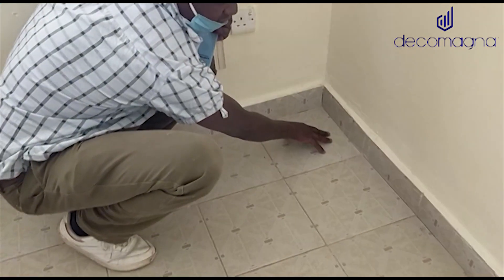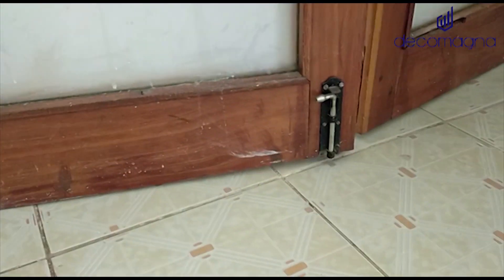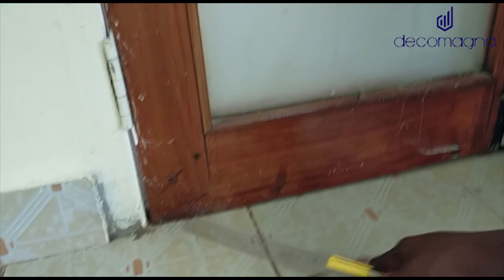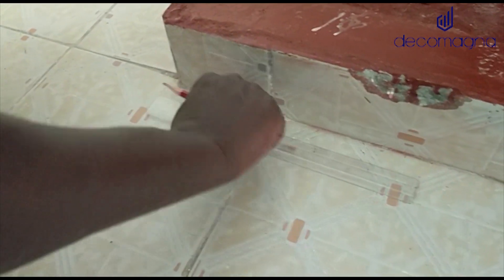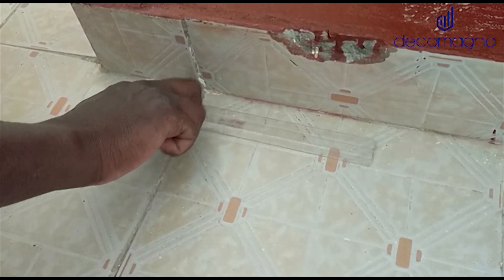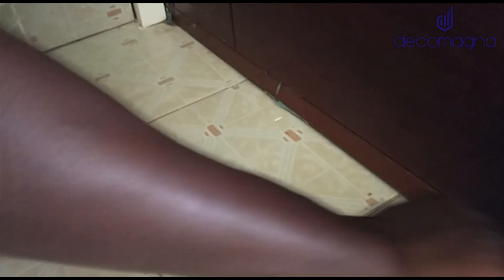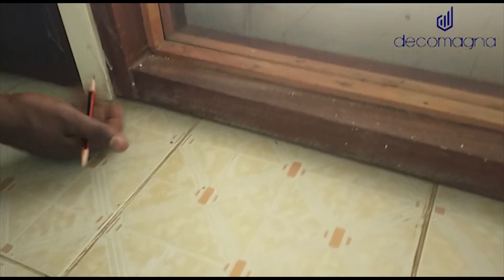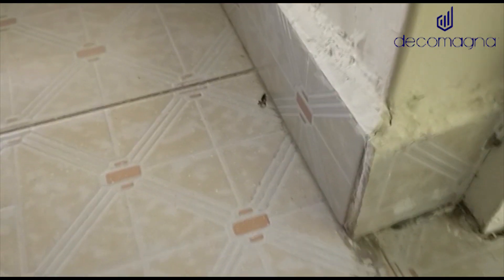Laminate flooring - Site Survey in Nairobi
Join us on a trip with our technicians to a site surey before we install our Quick-Step® original laminate flooring from Belgium!!
We always recommend a site survey before an installation as it allows us to determnie the best way forward to acheiving a perfect flooring!

Decomagna: The flooring exprets, Kenya